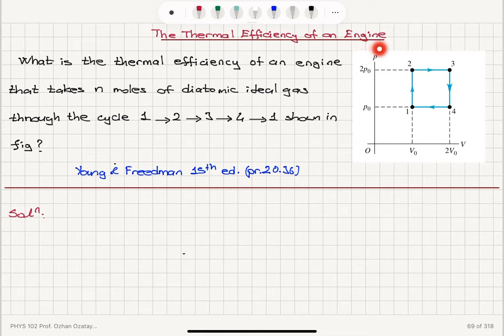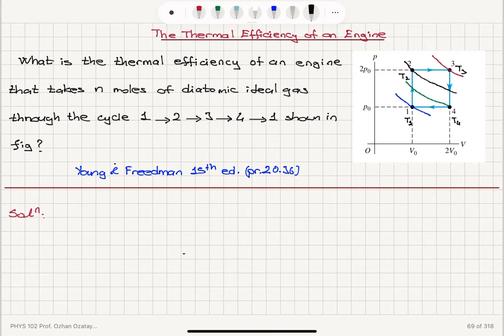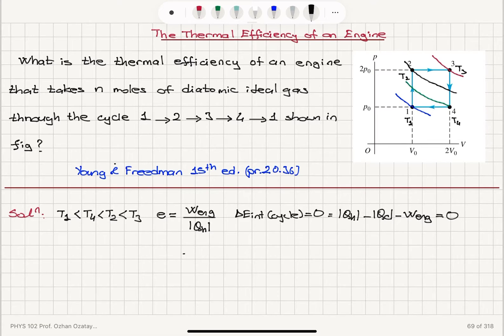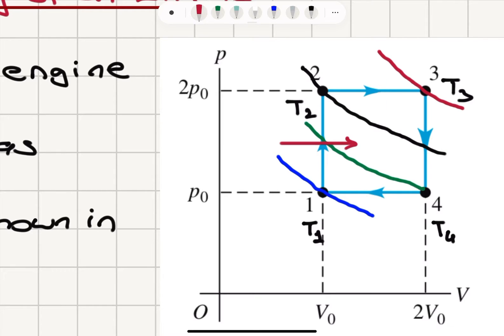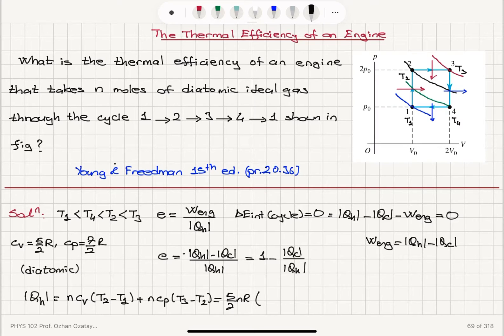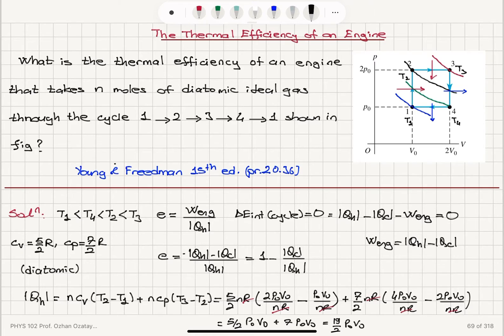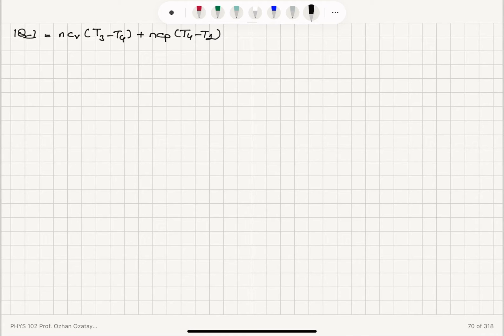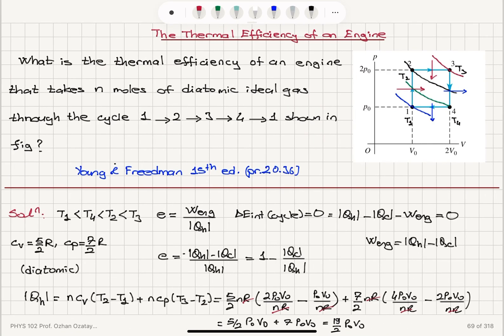The Thermal Efficiency of an Engine